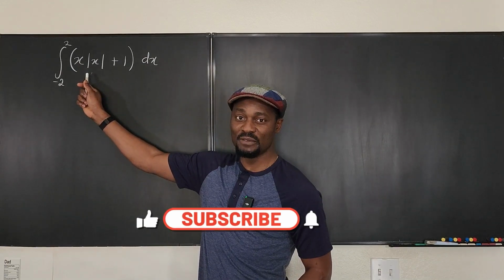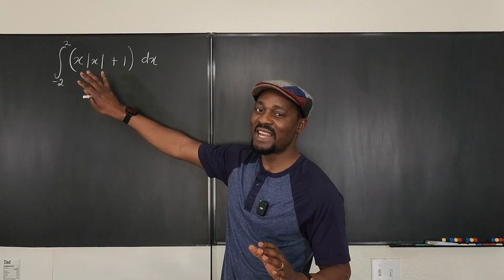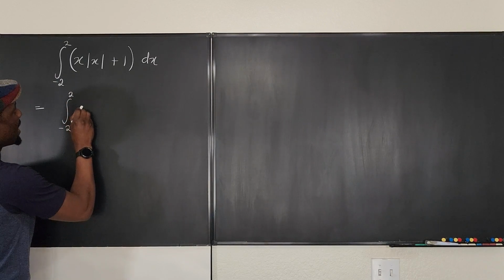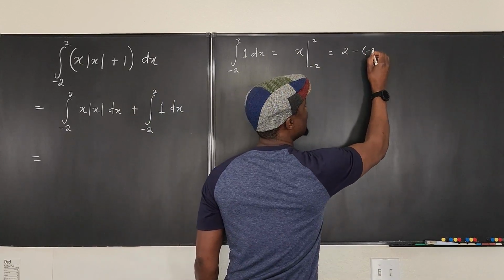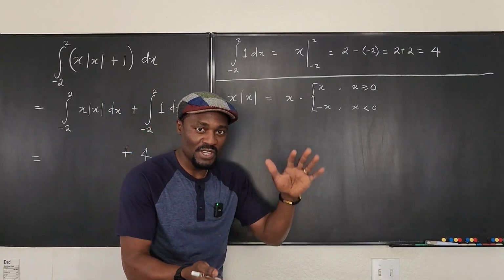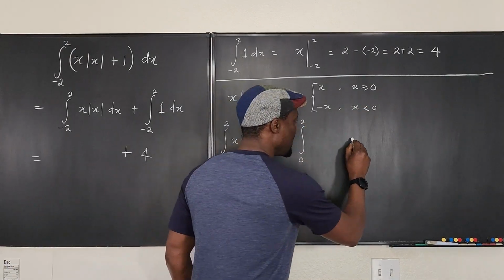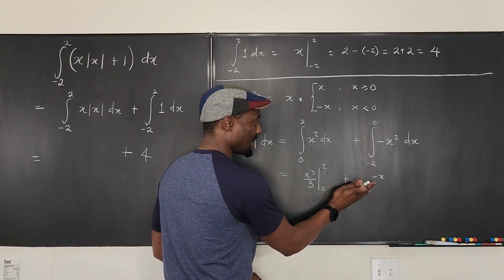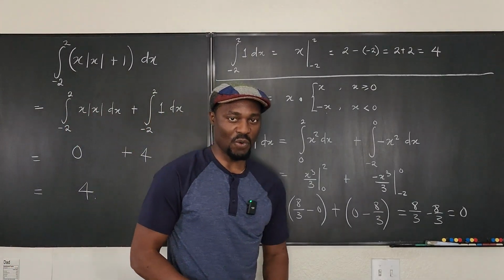Definite integral of (x| +1) from -2 to 2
In this video, I showed how to evaluate e definite integral where the integrand includes the absolute value sign